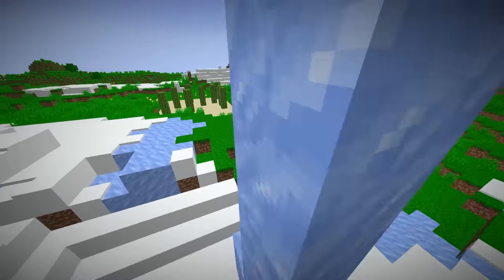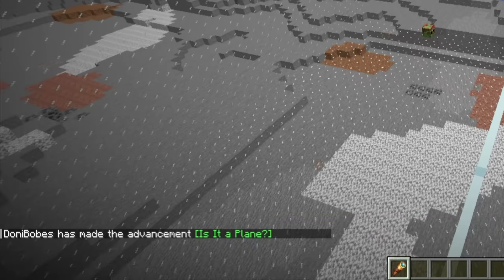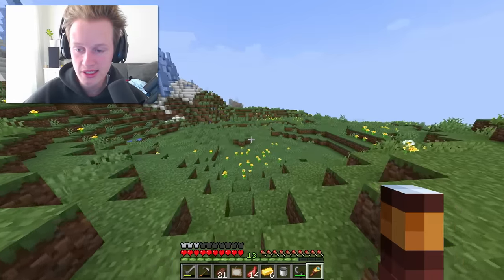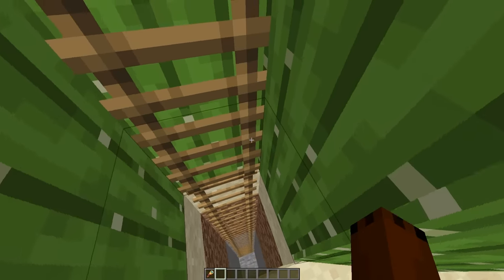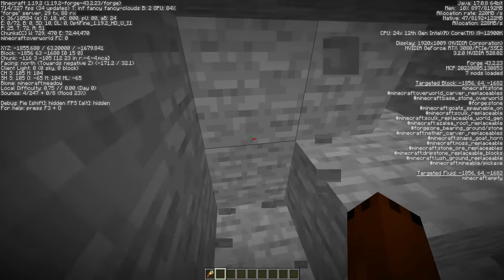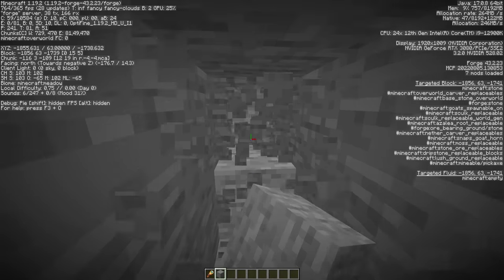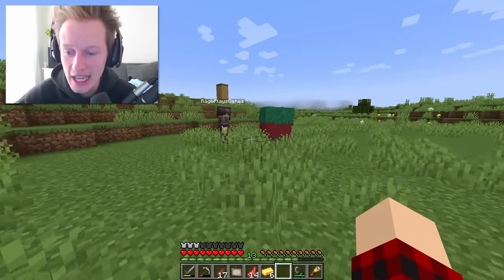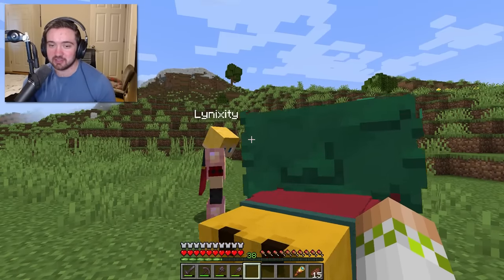Fooling my Friend with an ILLEGAL Secret Base...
Fooling my Friend with an ILLEGAL Secret Base... w/ Doni Bobes - Minecraft